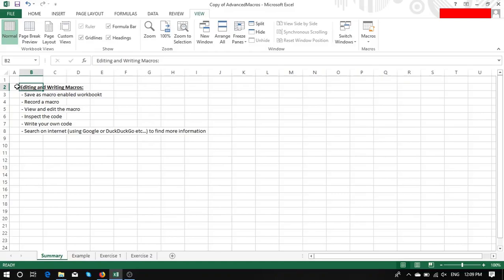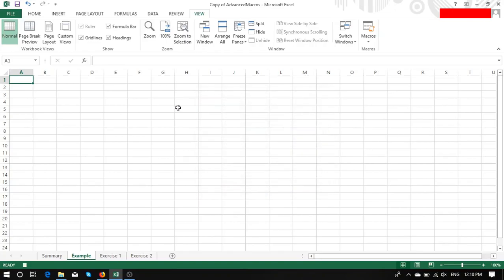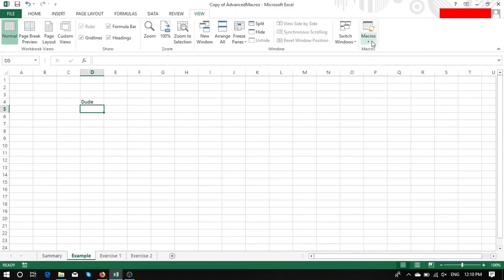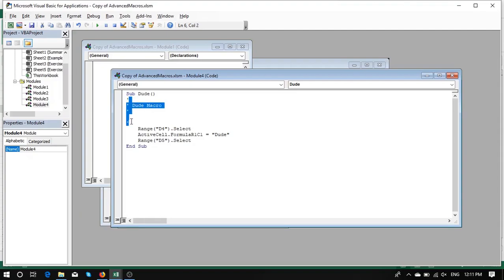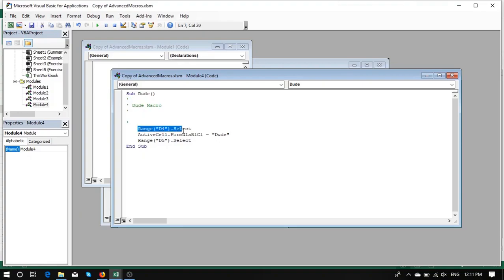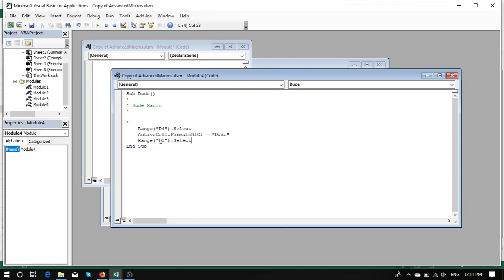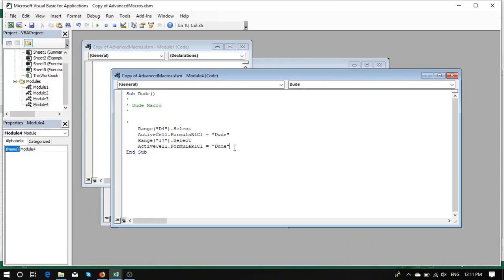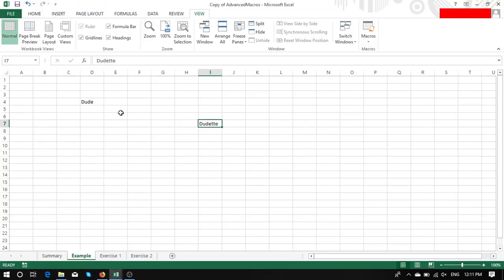Excel: Writing your own macros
Writing your own macros in excel is easier than you think. This video will show you how.